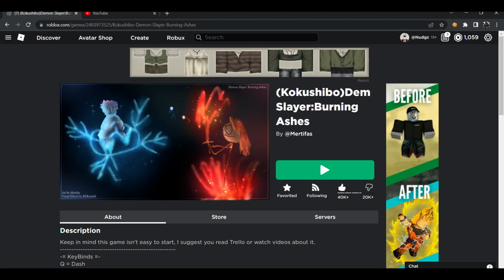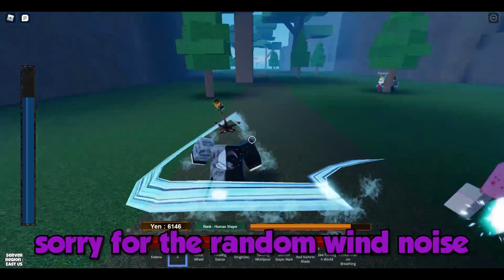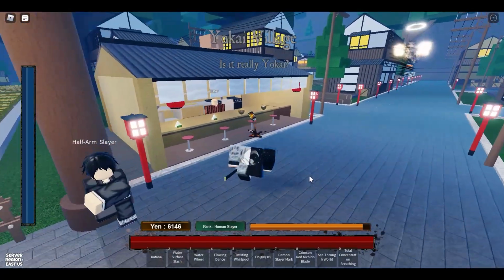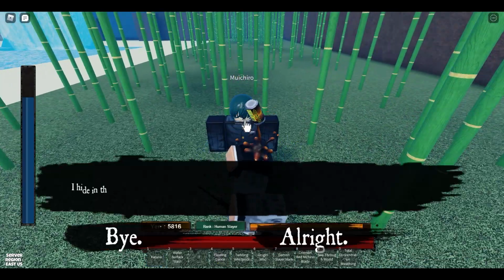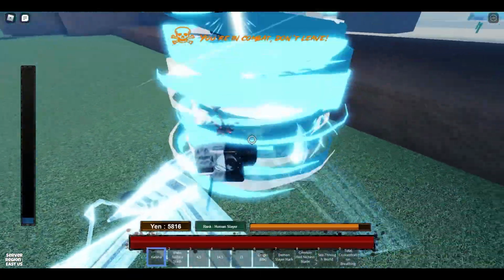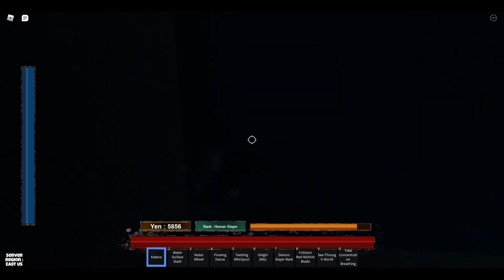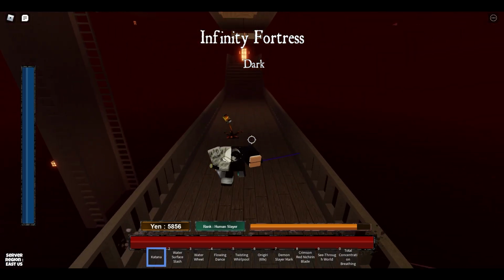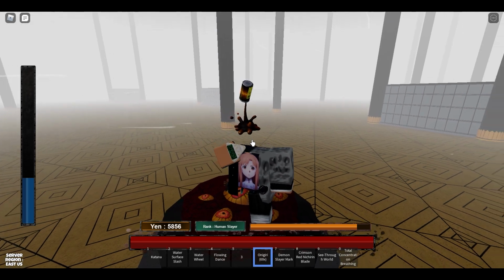How To Spawn The New Kokushibo Boss In Demon Slayer Burning Ashes! (AND NEW FLUTE LOCATIONS)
So in today's video i spawn in the new kokushibo boss in demon slayer burning ashes that was added just today! Follow my steps to spawn the strongest upper moon ever, kokushibo and the only moon breather, kokushibo is miles stronger than akaza so  recommend you do it with a bunch of HIGH level friends so you can take him down easier, it'll still be a hard far but it'll be a bit easier.

🎶 Background Music Artist: ALL MUSIC FROM NCS

So did this video help you? what do you think of moon breathing and kokushibo, man it is op as hell; like literally kokushibo coulda won but he chose to die because he cared about his looks, he is the 2nd strongest demon and 2nd strongest demon slayer before he became a demon lol, but anyways as always hope you guys hgave a great day!